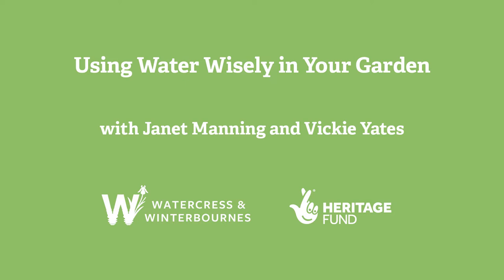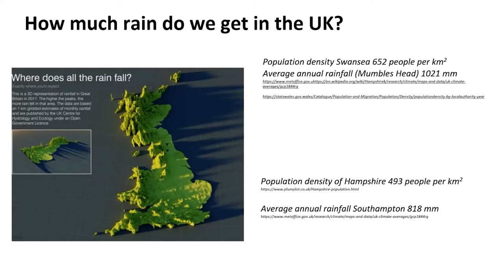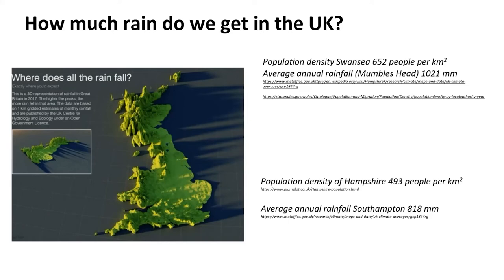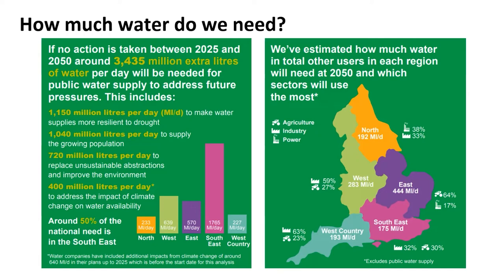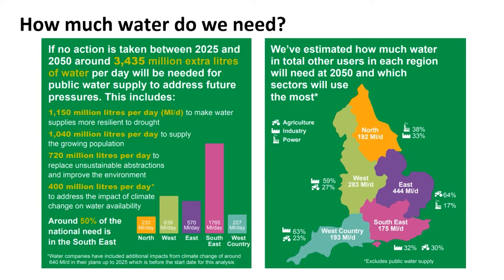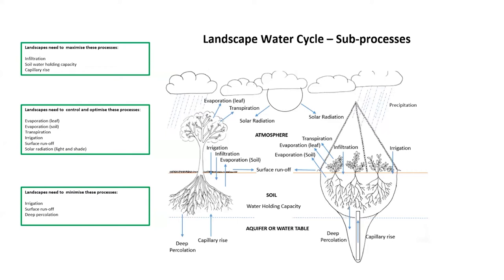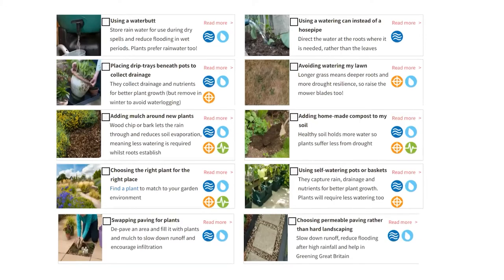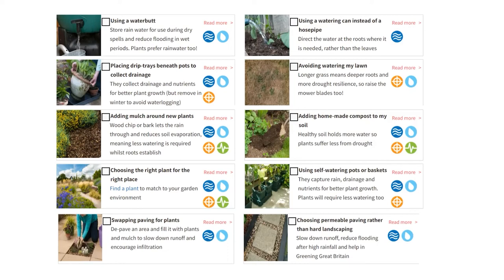Using Water Wisely in Your Garden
Janet Manning and Vickie Yates joined us for this online talk about water efficient gardening and how it supports our chalk streams. This talk was part of the Watercress and Winterbournes Landscape Partnership Scheme.

0:00 - Rainfall and our water use
3:08 - Chalk streams and the water cycle
6:35 - Introducing 'Mains to Rains'
7:49 - Why rainwater is better for plants
9:22 - Ten top tips for gardeners
16:25 - Using a water butt
17:22 - Using a dipping tank
18:57 - Adding organic matter
21:44 - Creating healthy soils
23:24 - Why roots matter
25:08 - How to slow the flow
27:04 - How water creates biodiversity
29:00 - Keeping ponds healthy
30:46 - Don't drench or feed a dry plant
33:06 - Providing water for wildlife
37:41 - Adding pond furniture
41:20 - Making a hoverfly lagoon
43:38 - Creating mud for nests
45:22 - Where to learn more